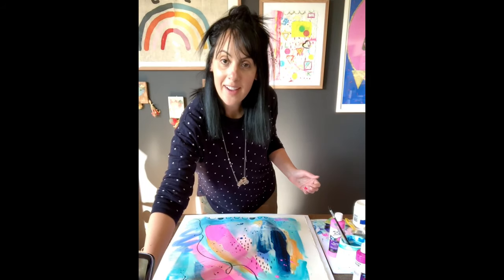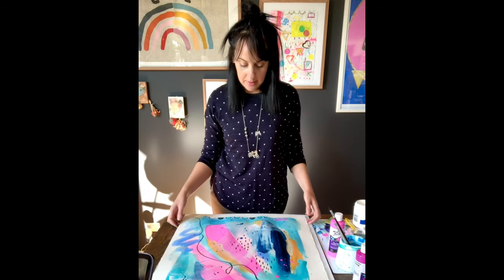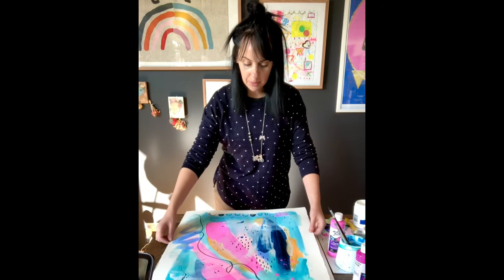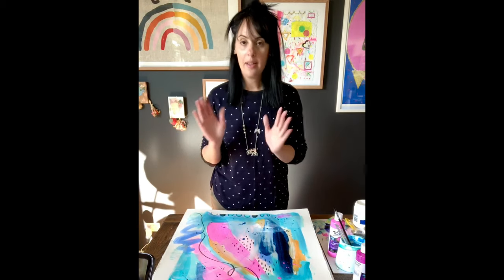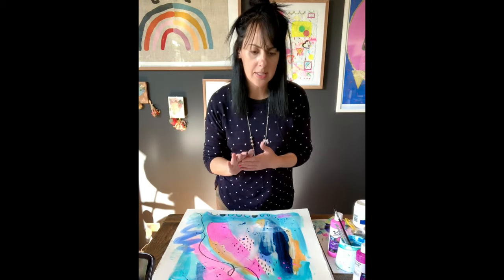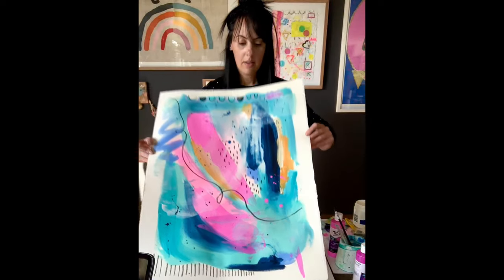Intuitive Art Demonstration with Artist Deb McNaughton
A style of art that comes purely from the heart. Just relax and go with the flow. No rules, no expectations - just experimentation and fun.